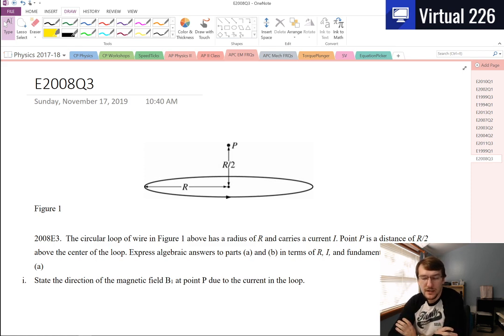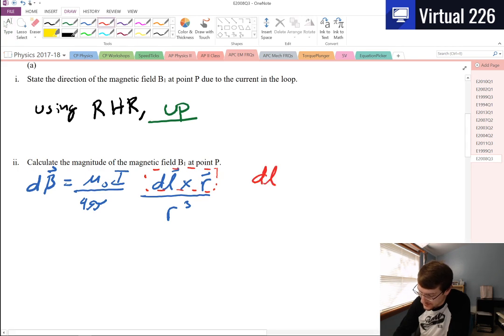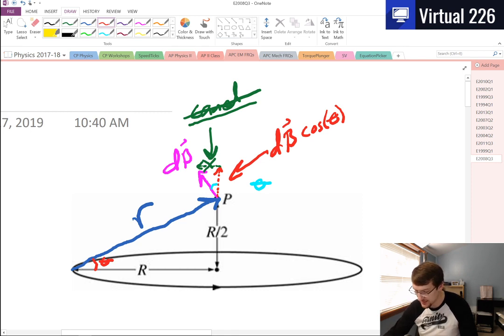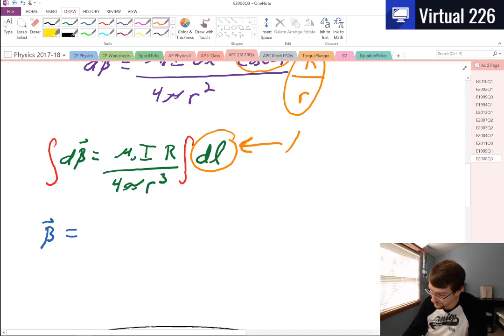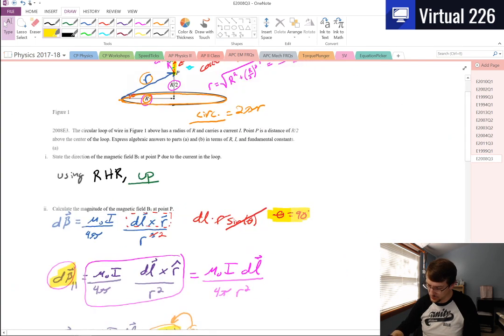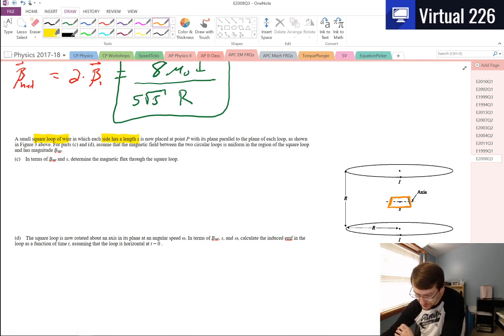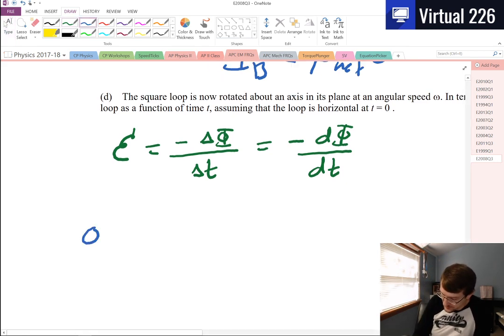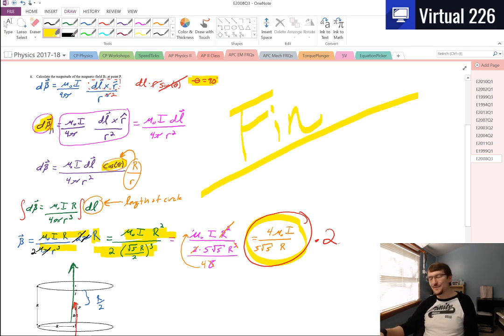AP C: E&M 2008 Q3 - Biot-Savart Law for a Ring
We look at the Biot-Savart Law applied to a ring of current and a point along the axis of the circle.  This problem also looks at magnetic fields as a vector, magnetic flux, and an induced EMF through calculus.

The 2008 AP C: E&amp;M FRQ Solutions can be found